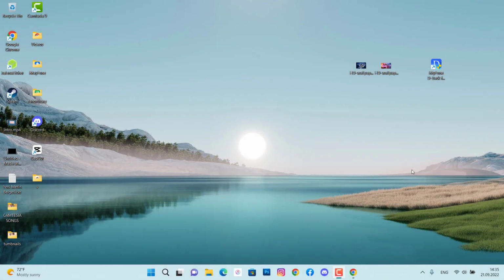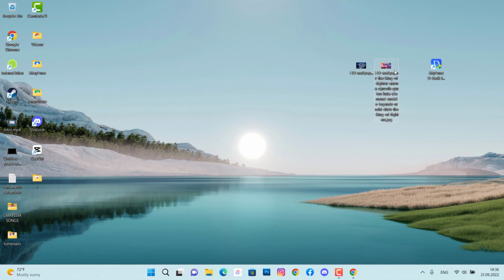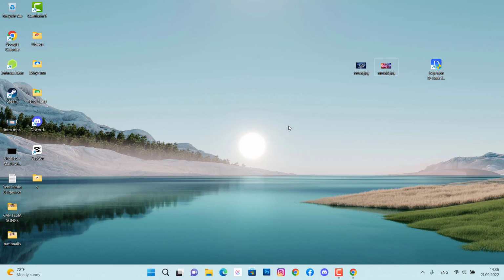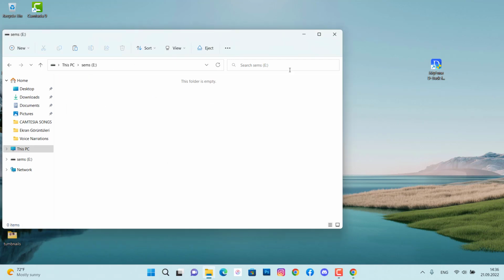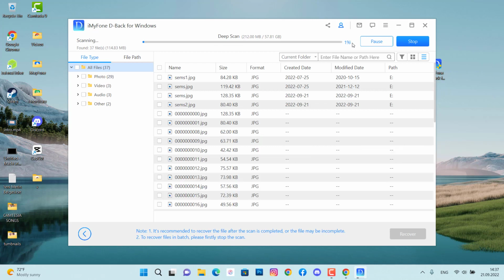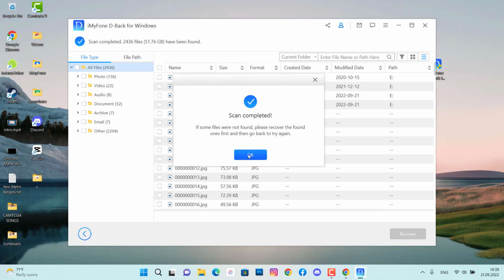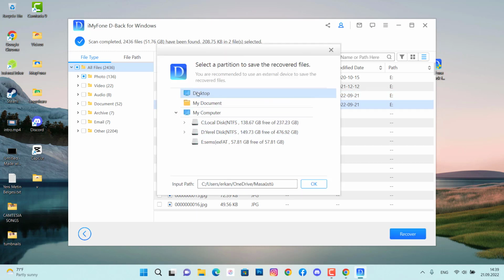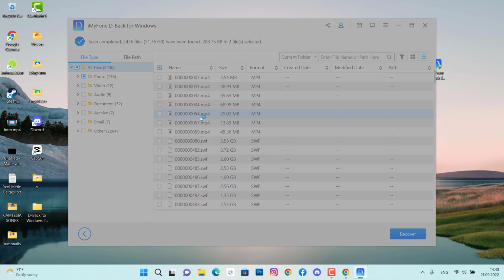How To Restore Deleted Data From USB & External Hard Drive in 2022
Simple Steps to Recover Data from External Hard Drive
1.Download and launch the program on your PC
2.Select your external drive, click on “Start”.
3.this software is conducting an all-round scan on your drive.
4.Scanning completed! Select the files and click on “Recover”.